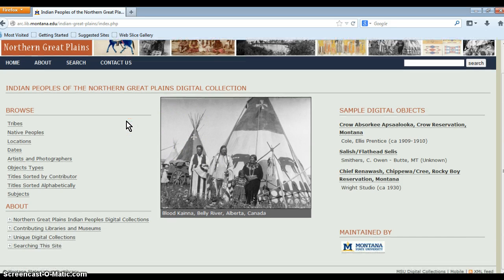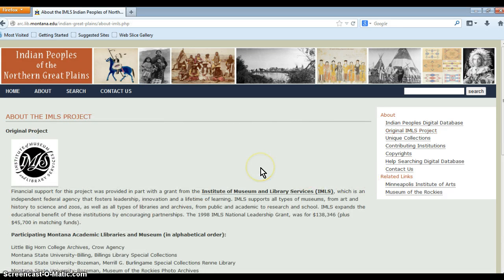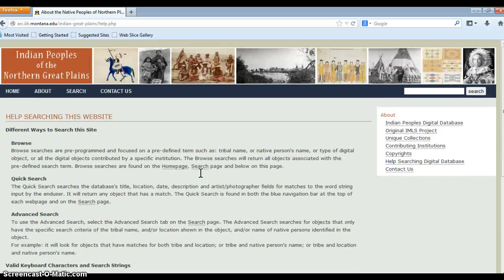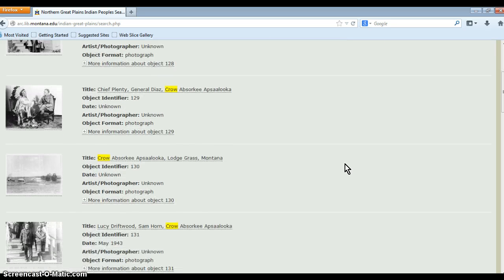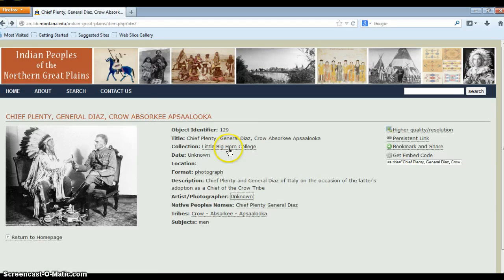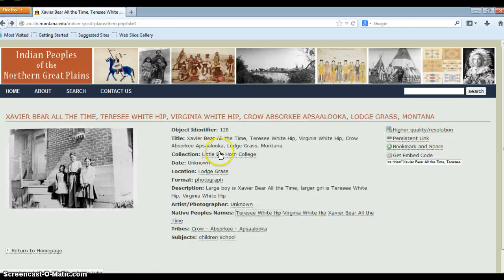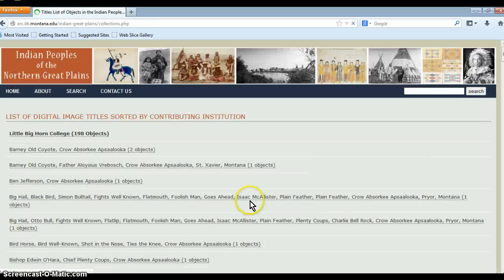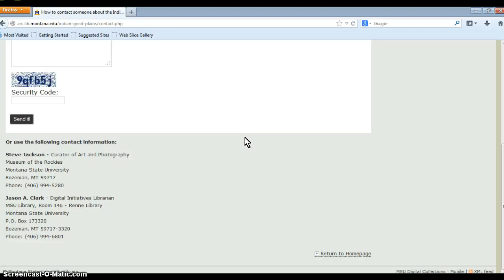Indian Peoples of the Northern Great Plains